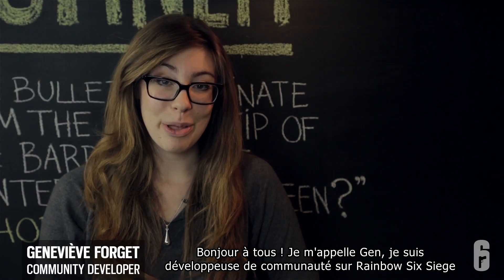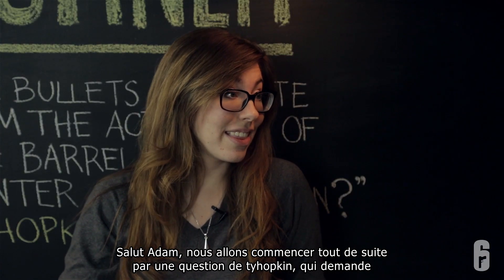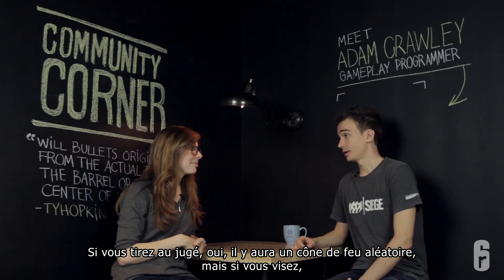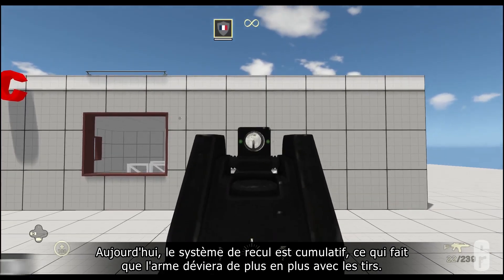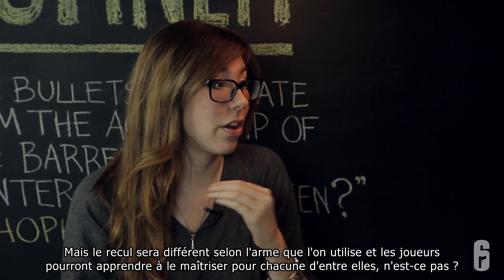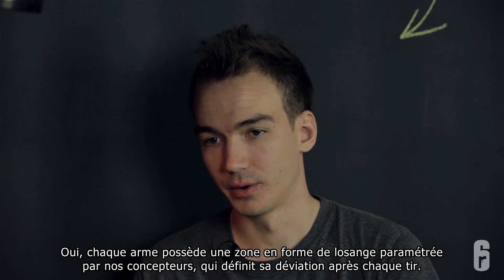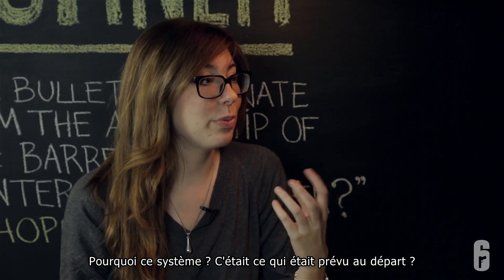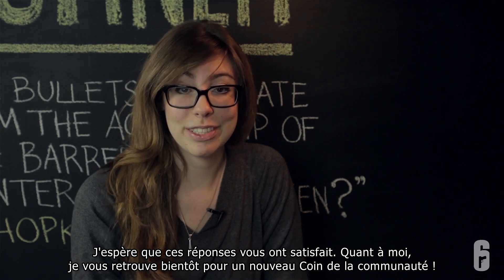Rainbow Six Siege - Community Corner #1 : Le recul des armes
Rainbow Six Siege sera disponible le 13 octobre 2015 sur PS4, Xbox One et PC.

Apprenez-en plus sur le fonctionnement du recul des armes grâce à Adam Crawley, Gameplay Programmer de Rainbow Six Siege !